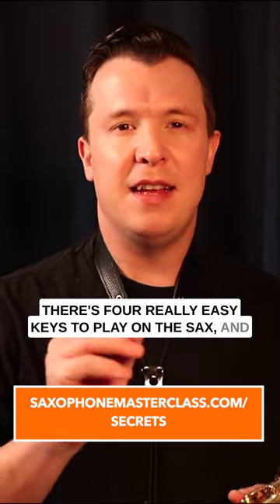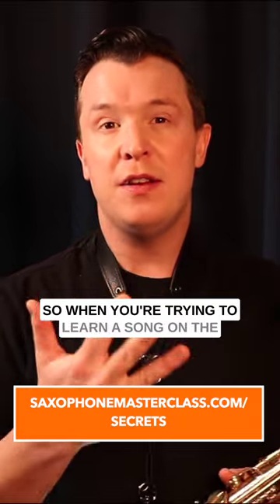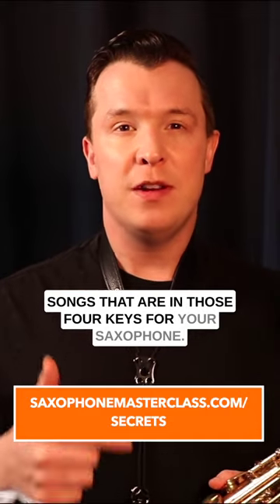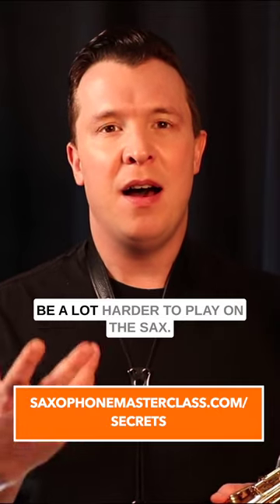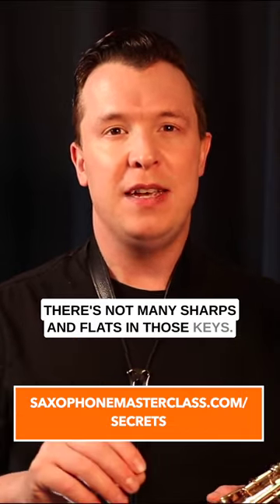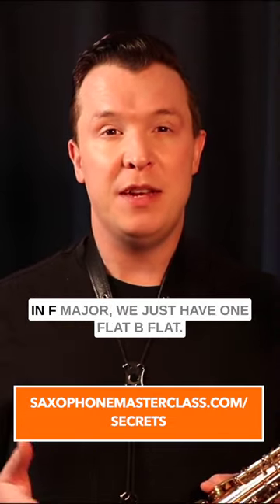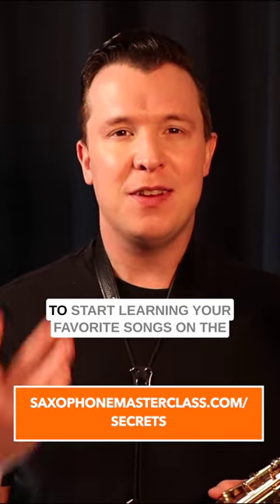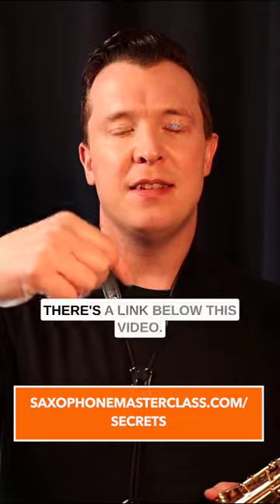4 Easy Song Keys For Sax